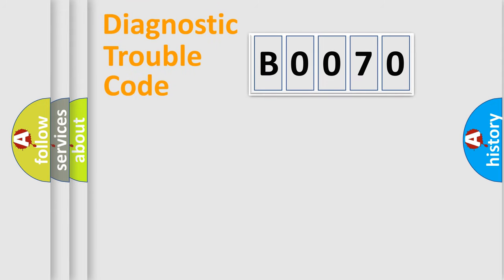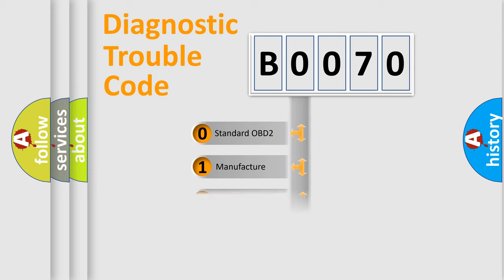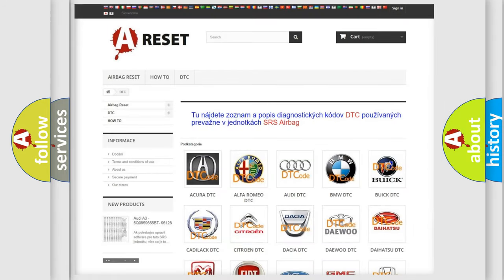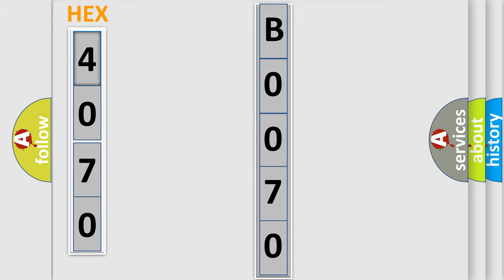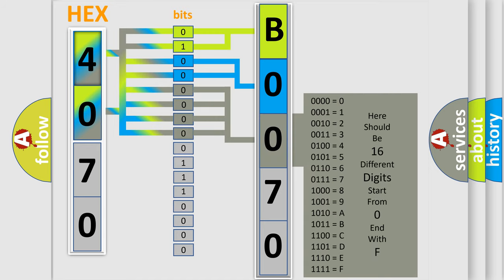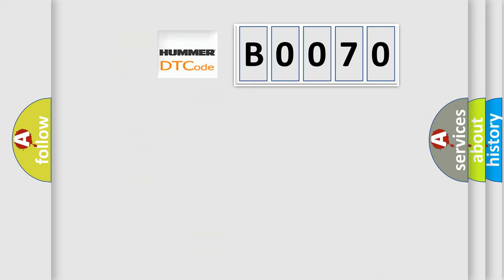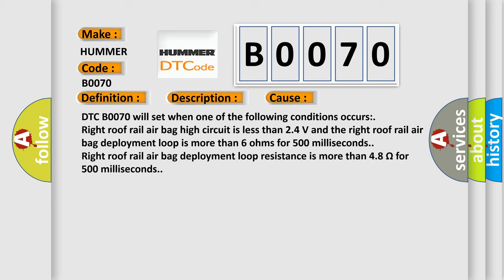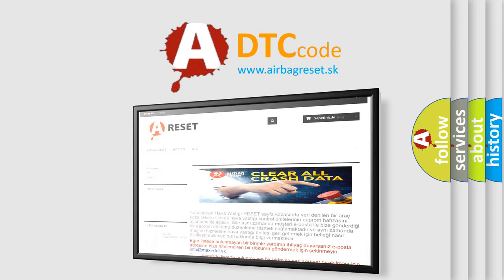DTC Hummer B0070 Short Explanation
Contents:
0:21 Basic DTC analysis according to OBD2 protocol standard.
1:48 Insight into programming
2:58 A diagnostically understandable description of the Diagnostic Trouble Code
3:05 Basic error definition

Make:
HUMMER
Code:
B0070
Definition:
Right Roof Rail Air Bag Deployment Loop Open
Description:
Ignition voltage is between 9-16 V.
Cause:
DTC B0070 will set when one of the following conditions occurs:
Right roof rail air bag high circuit is less than 2.4 V and the right roof rail air bag deployment loop is more than 6 ohms for 500 milliseconds.
Right roof rail air bag deployment loop resistance is more than 4.8 Ω for 500 milliseconds.